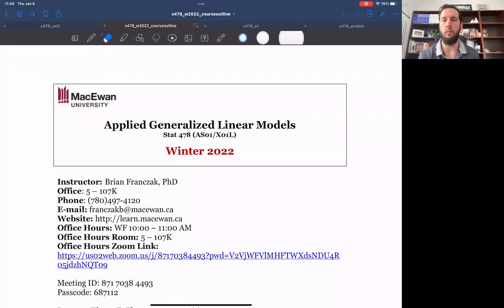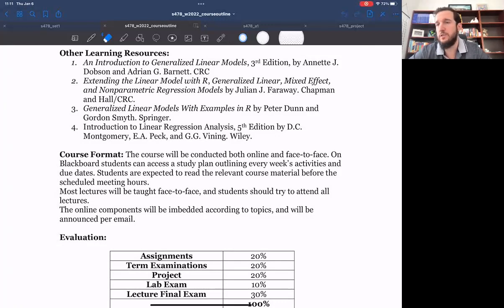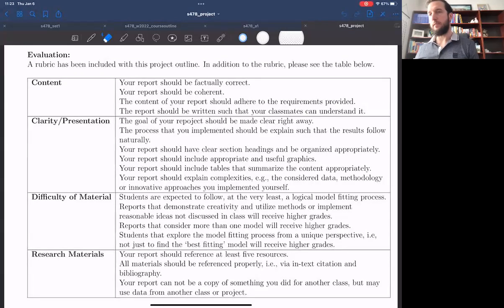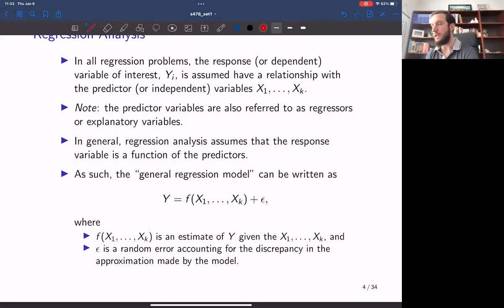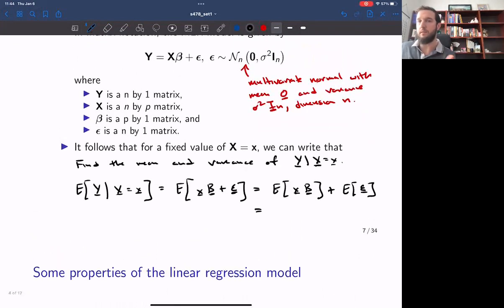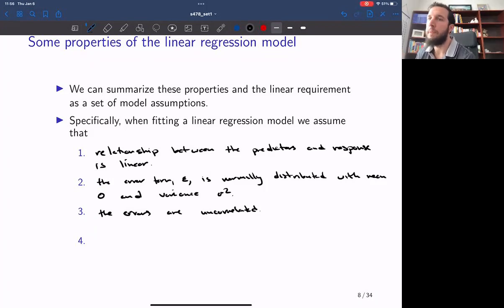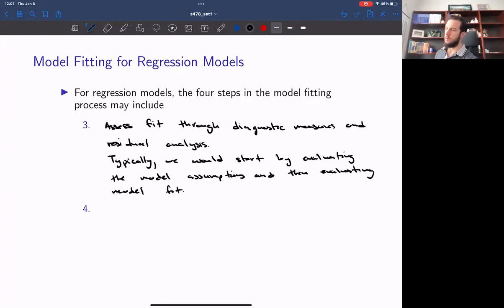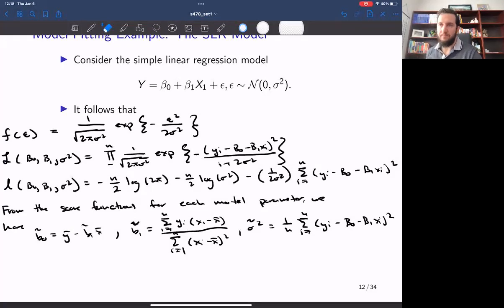Stat 478 - Lecture 1 (Jan. 6, 2022)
0:00 Introduction and Course Outline
0:15:49 Assignment 1
0:19:43 Project
0:25:22 Tentative Course Schedule
0:27:33 Introduction to Lecture Set 1
0:29:44 Regression Analysis
0:34:34 Linear Regression Analysis
0:39:50 Simple Linear Regression Model
0:41:02 Properties of Linear Regression Models
0:51:45 Linear Regression Model Assumptions
0:56:47 Model Fitting Process
1:11:30 Example of Parameter Estimation for a Simple Linear Regression Model
1:19:36 Concluding Remarks